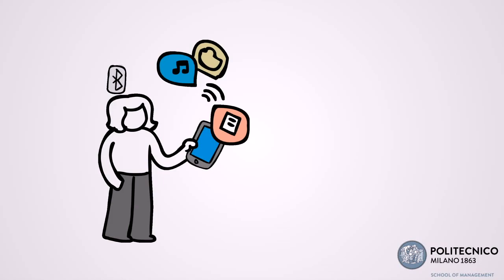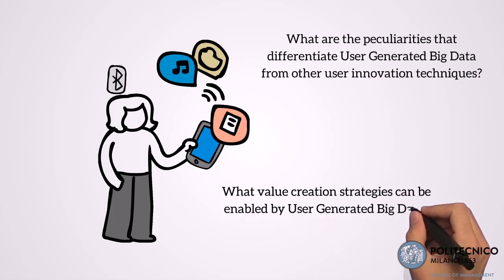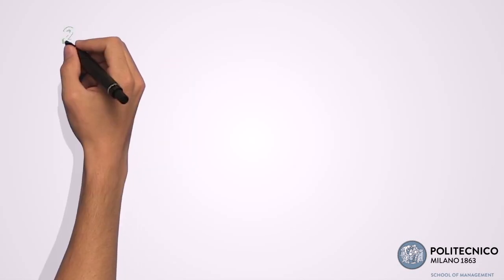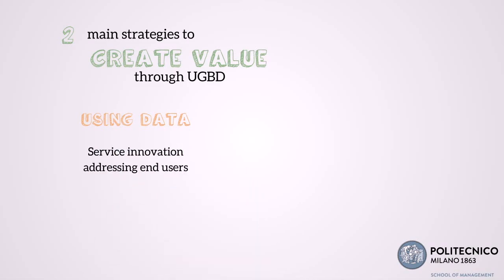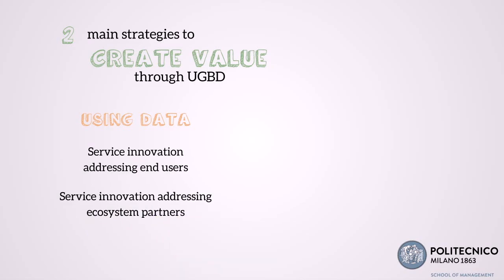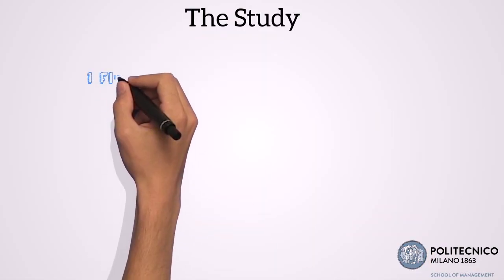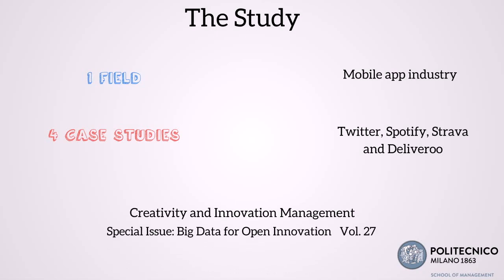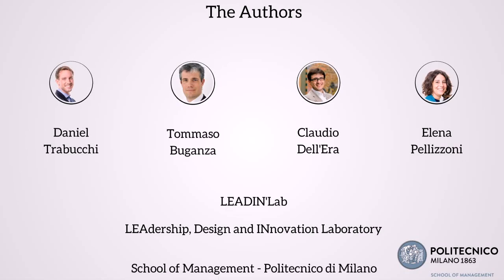Exploring the Inbound and Outbound Strategies enabled by User Generated Big Data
This is a video abstract of the paper "Exploring the inbound and outbound strategies enabled by user generated big data: Evidence from leading smartphone applications" published on Creativity and Innovation Management in 2018.
The research has been carried out by Daniel Trabucchi,Tommaso Buganza, Claudio Dell’Era and Elena Pellizzoni, part of LEADIN'Lab the LEAdership, Design and INnovation Laboratory of the School of Management at Politecnico di Milano.

Abstract:
The Open Innovation paradigm has been increasingly considered as a relevant approach to innovation. Among the different sources, end users are particularly meaningful. Scholars have highlighted several methods and strategies to involve them in the innovation process by asking, observing, and giving them the chance to actually co‐create. Digital technologies are expanding the span of opportunities in this direction, gathering a huge amount and variety of data, while the end user enjoys a digital product; these data can be called “user generated big data” (UGBD). The aim of this research is to understand whether UGBD can contribute in user innovation and to highlight the enabled strategies to create value through them. Leveraging on a multiple case study (Twitter, Spotify, Strava, and Deliveroo), the paper first classifies UGBD among the methods to foster user centered innovation, and then it defines two strategies to create value relying on UGBD. First, companies can leverage on a “using data” strategy—addressing both the end user or other player in the ecosystem—fostering service innovation through an inbound approach. Second, a “selling data” strategy can be pursued, addressing new clients and fostering business model innovation, enlarging the company's value chain in an outbound perspective.